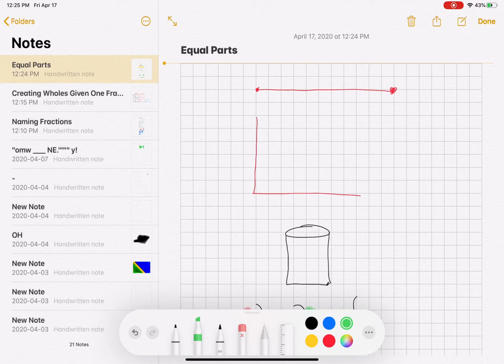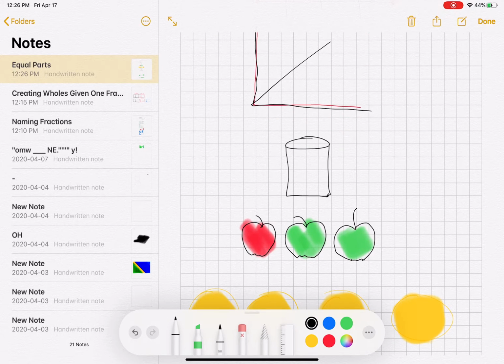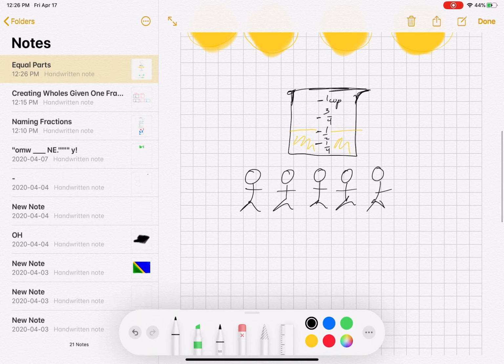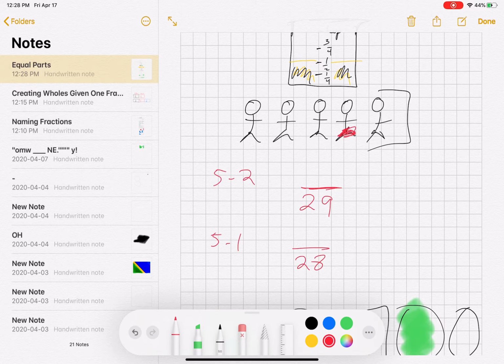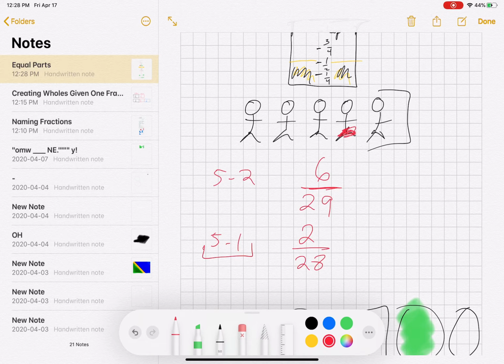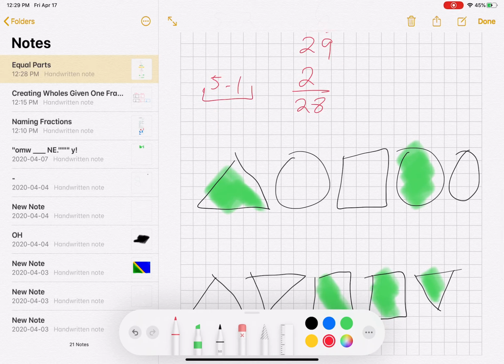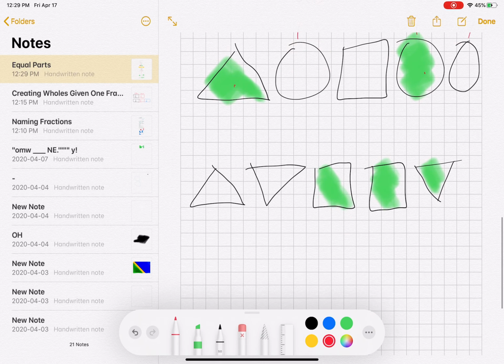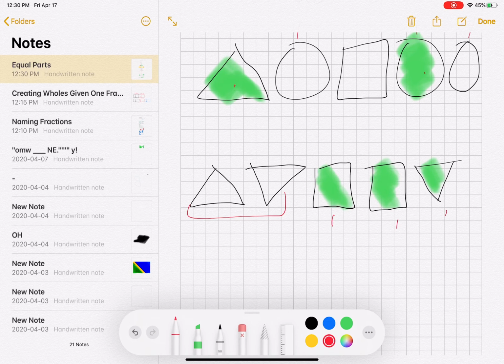fractions 3 Equal Parts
Alberta Curriculum Math Fractions